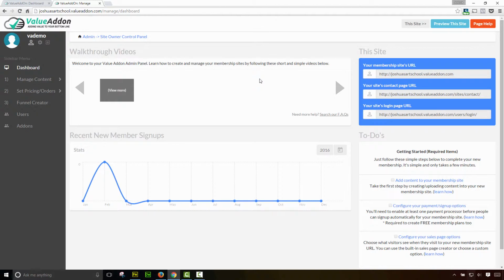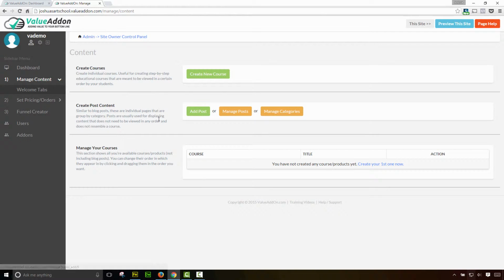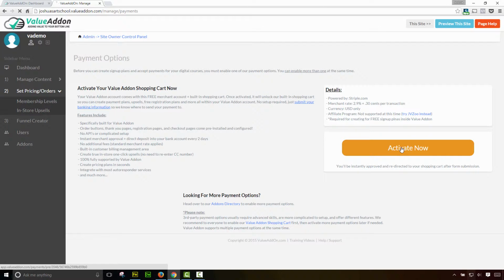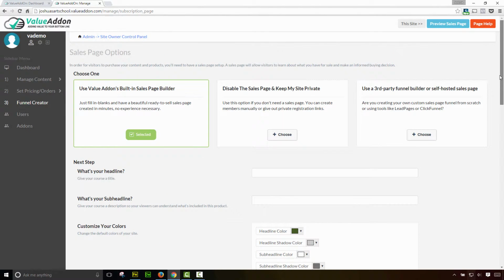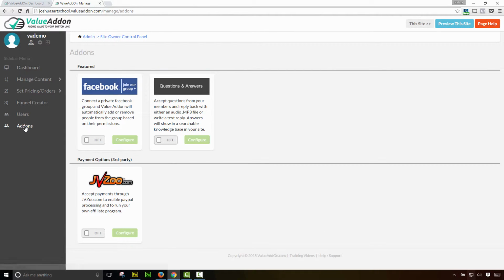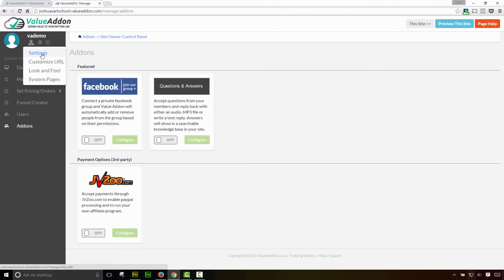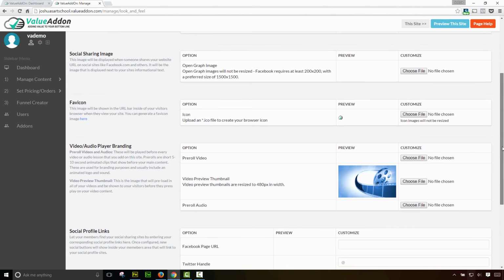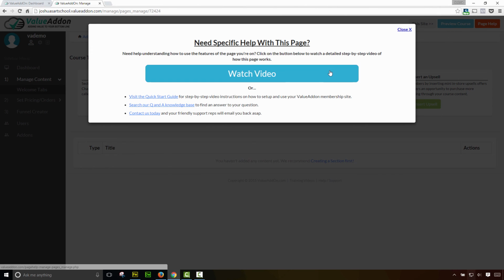Overview of Site Owner Control Panel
Get a quick glimpse of your entire Site Owner Control Panel and learn how to manage your Value Addon membership sites.